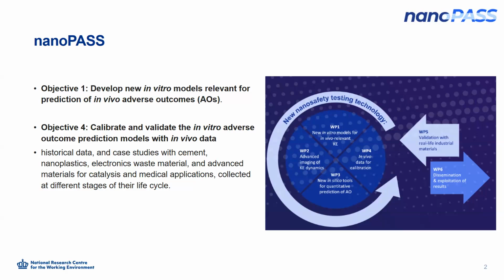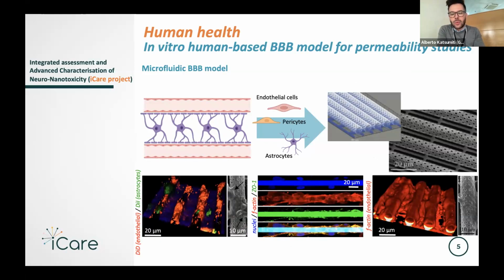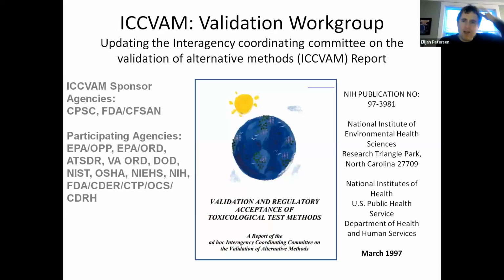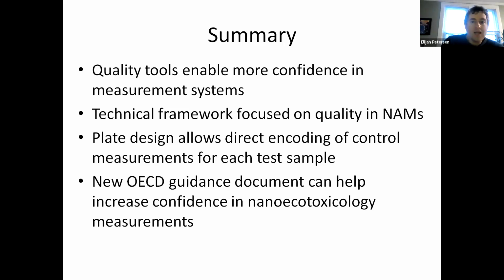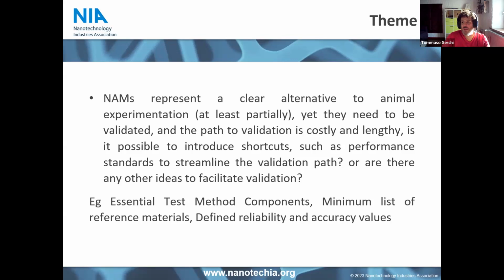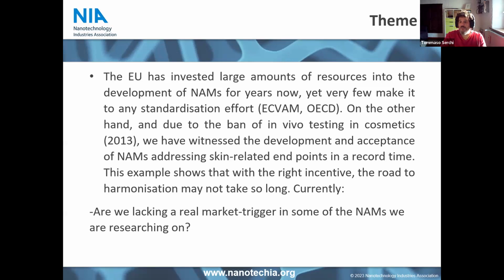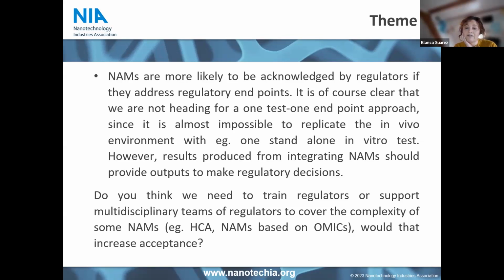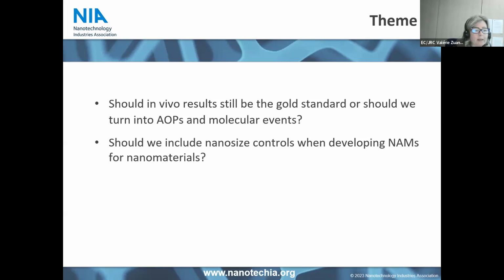Harmonisation of test methods for nano & advanced materials - PART 2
Chair: Sean Kelly (NIA)

0:00 The Work planned in nanoPASS to support the Weight of Evidence of  AOP302 Lung Surfactant Function Inhibition Leads to reduced Lung Function, Jorid Birkelund Sørli (NRCWE)

0:17:00 iCare’s Approach towards the Harmonisation of human and ecotox Models for Neurotoxicity, Alberto Katsumiti (GAIKER)

0:43:09 Strategies to increase the technical Quality of new Approach Methodologies (NAMs) and Nanoecotoxicology Tests, Elijah Petersen (NIST)

1:06:16 Round Table on Harmonisation & Standardisation of in vitro Models and how to bridge them into Regulation, Chair: Blanca Suarez Merino (NIA)
Participants: presenters of the day